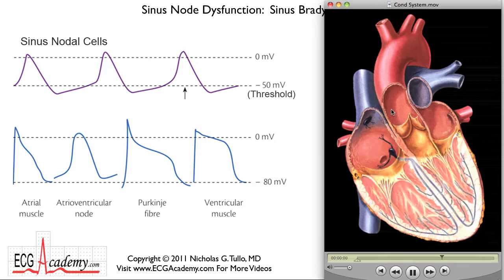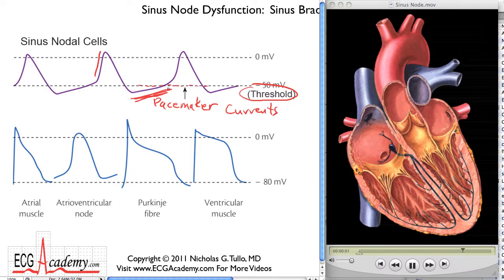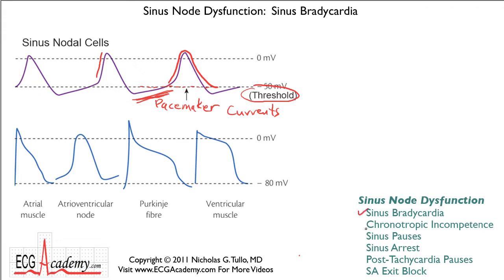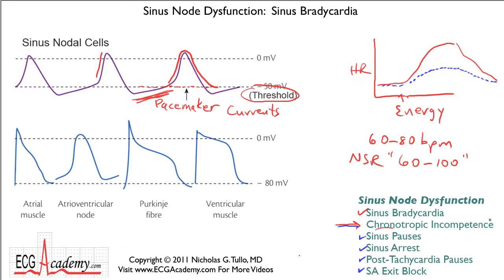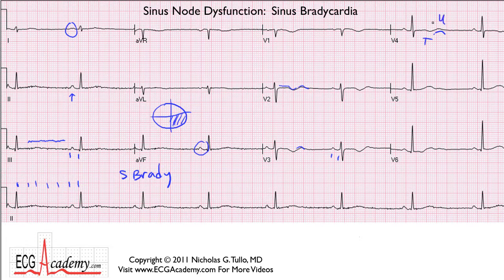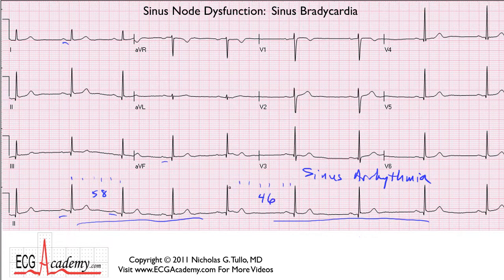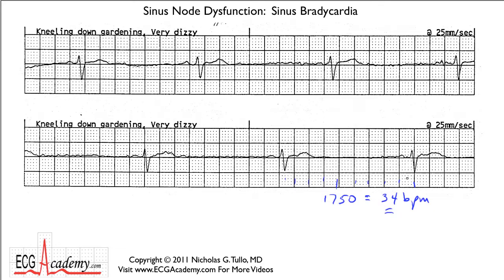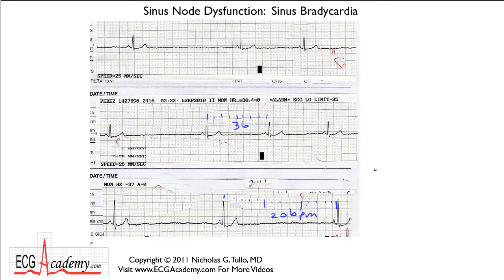Sinus Node Dysfunction ECG_Course (7-1)